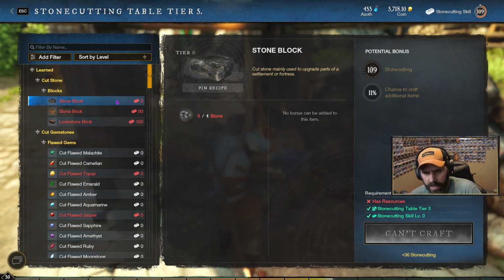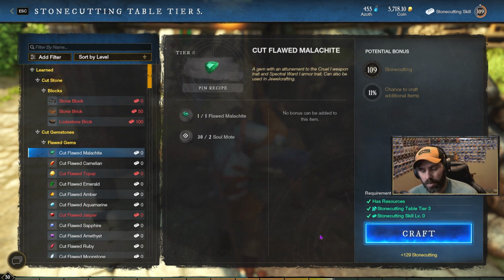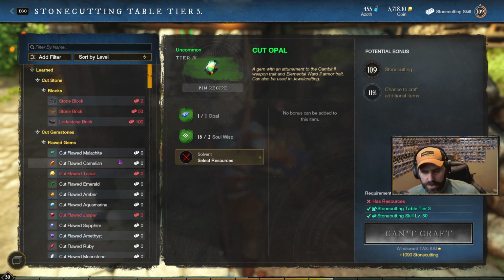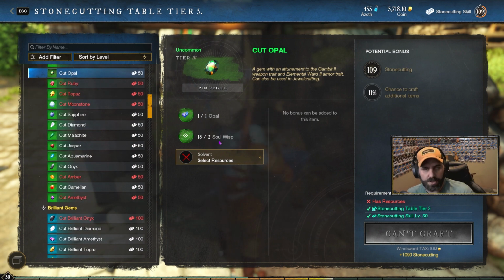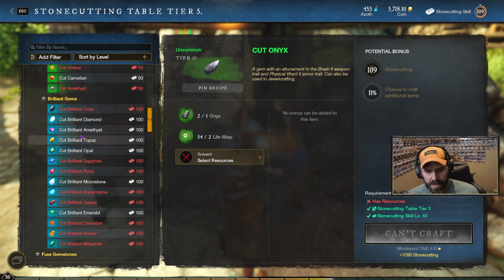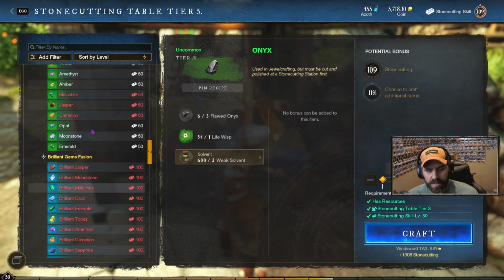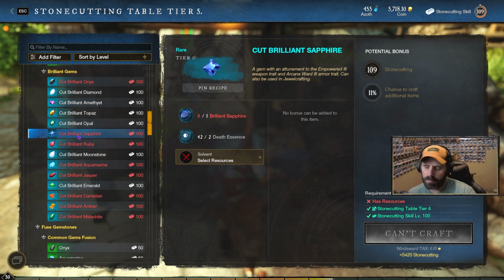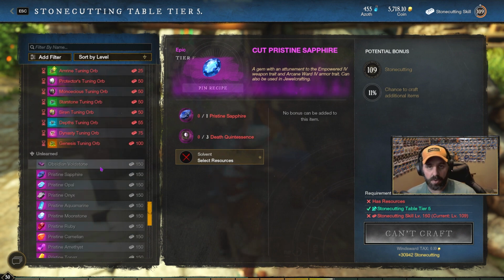Are you getting the most out of your stonecutting?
In this guide, I explain a more efficient way to level up your stone cutting  in New World with gem fusions